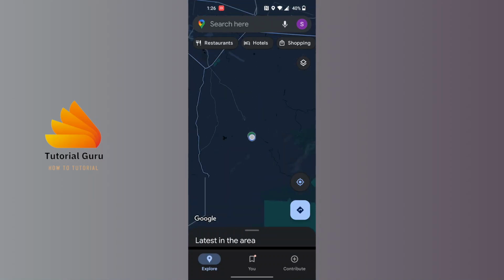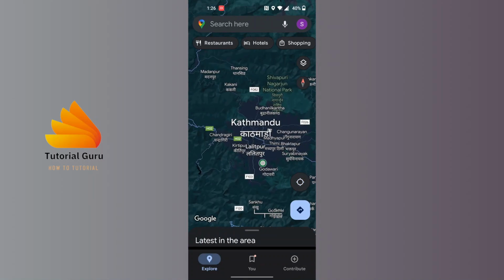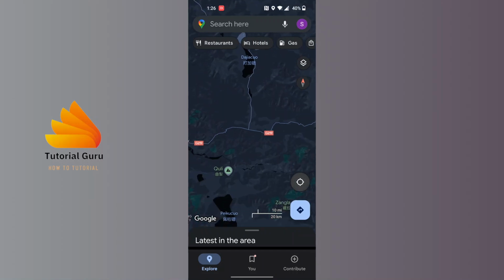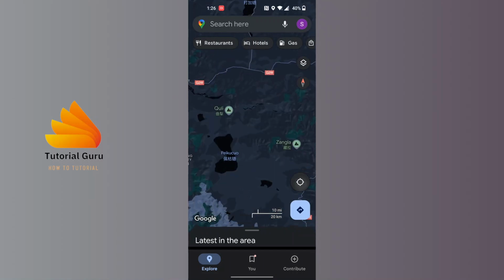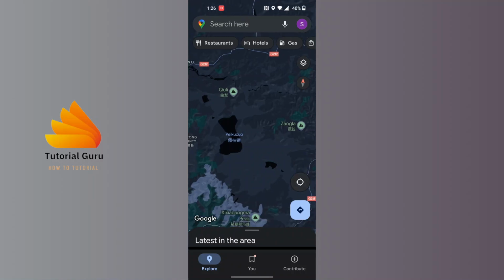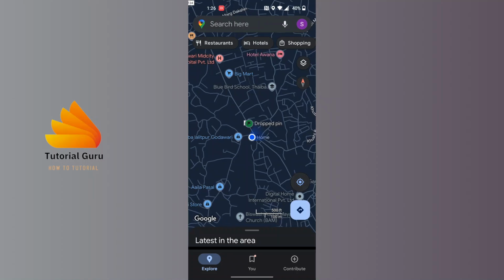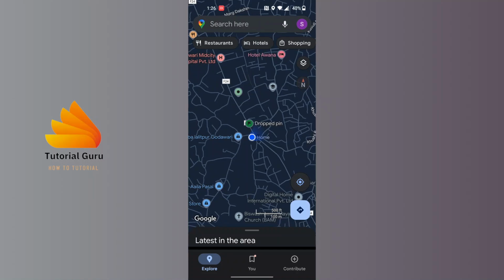How To Check Current Location in Google Maps on Phone 2024?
How to Check Current Location in Google Maps on Phone 2024 | TutorialGuru

Welcome back to TutorialGuru! 🌍 In this video, we’ll show you the simple steps to check your current location using Google Maps on your phone in 2024. Whether you’re lost or just need to confirm your exact position, Google Maps makes it easy to find where you are with just a tap!